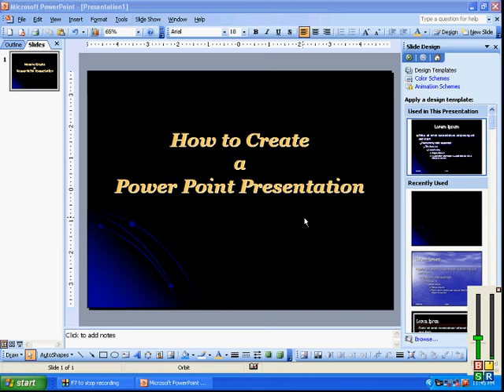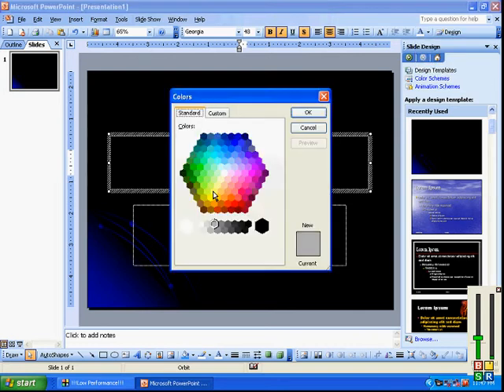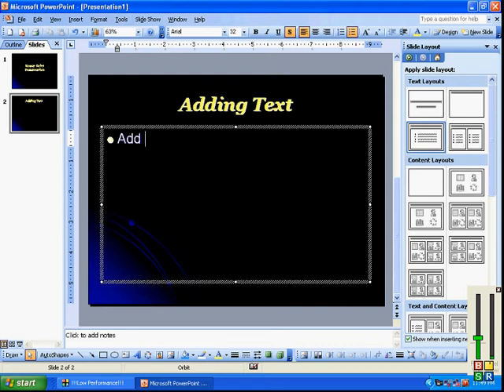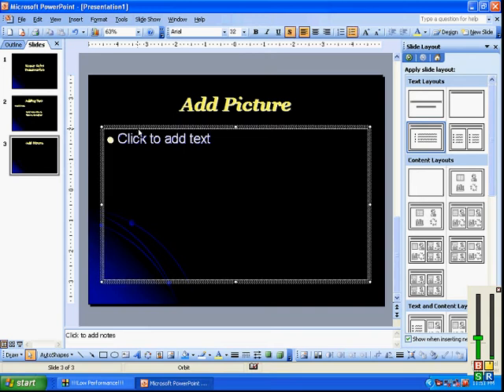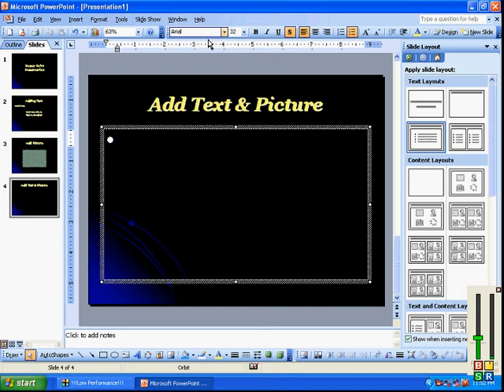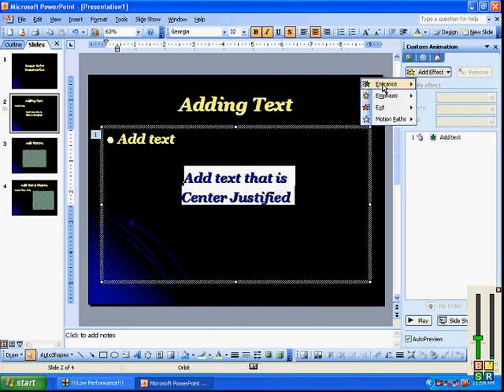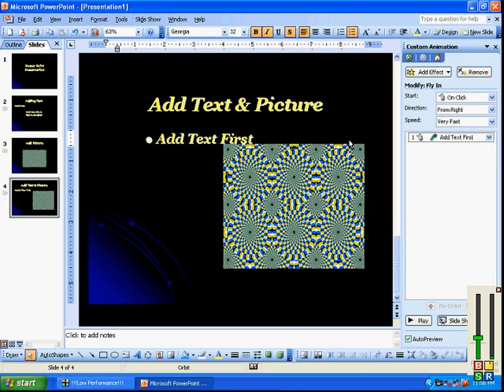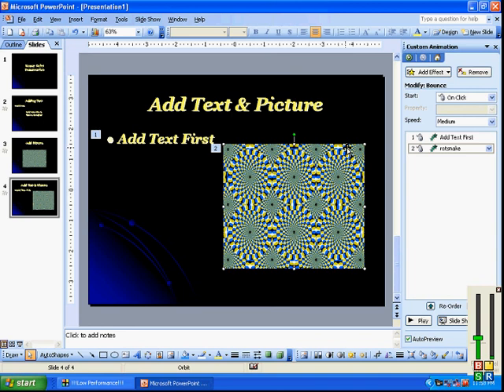How to Create a Powerpoint Presentation.avi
Step-by-step instructions on how to create a powerpoint presentation